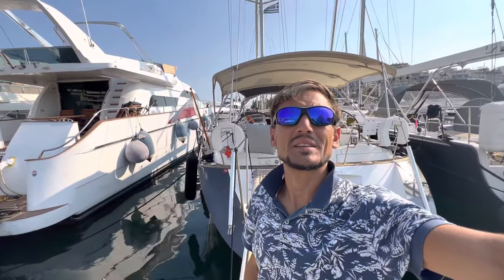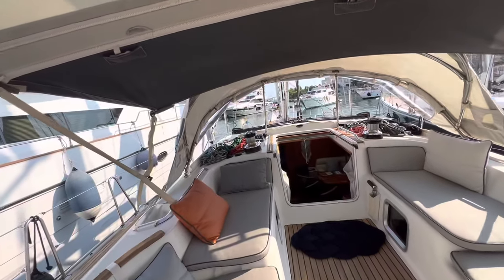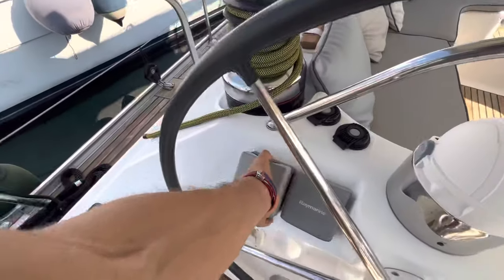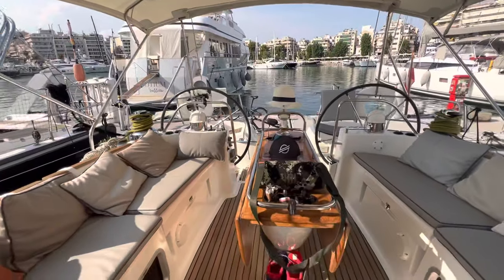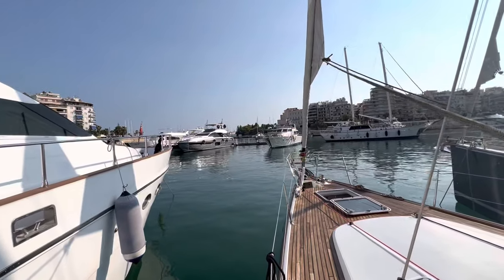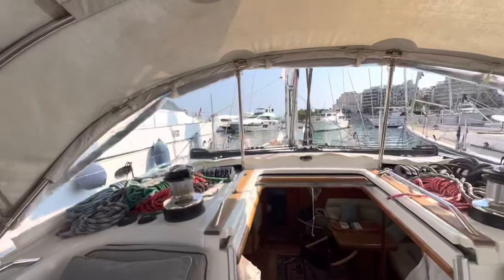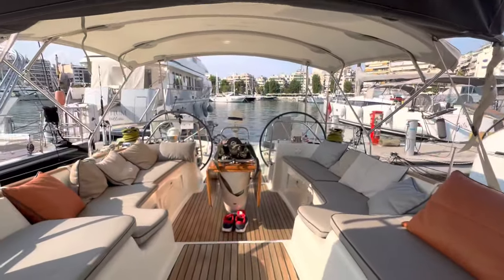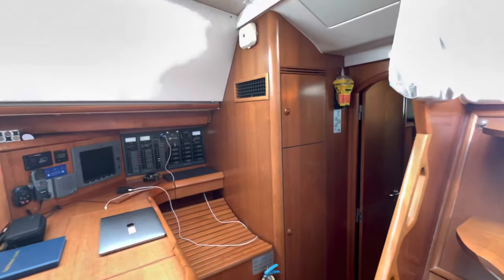Review Sailing Yacht Jeanneau Sun Odyssey 54DS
Sailing yacht review Jeanneau 54 for solo sailing around the world